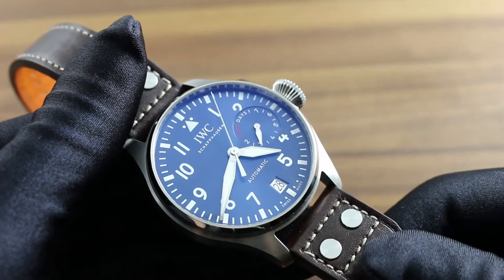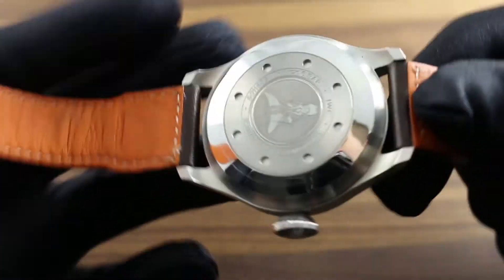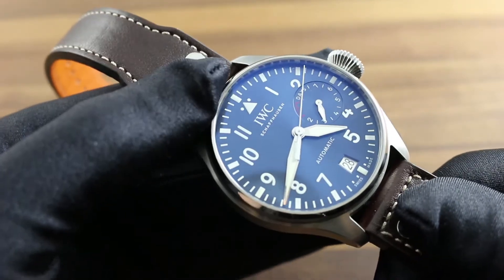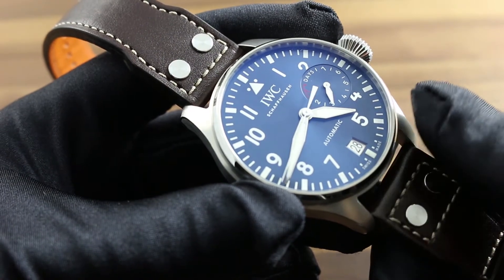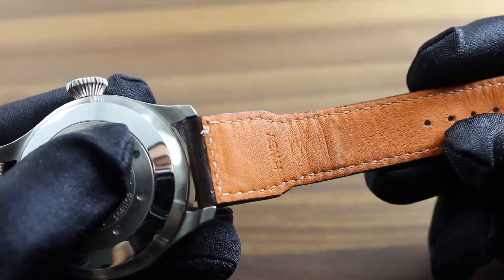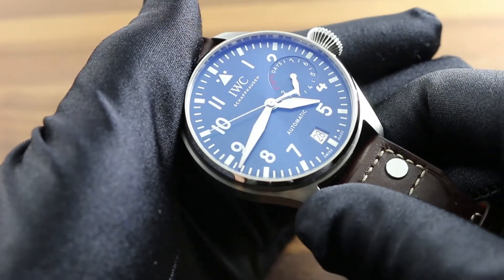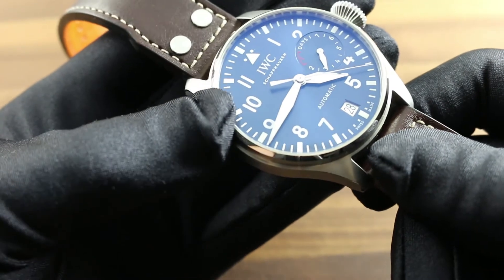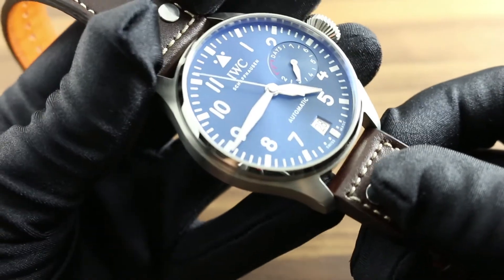IWC Big Pilot's Watch Edition Le Petit Prince IW5009-16 Showcase Review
Greetings. I'm Tim of Govberg and welcome to the world of IWC. Today we're discussing the IWC Big Pilot's watch edition Le Petit Prince. You can see this 46mm commemorative Big Pilot's watch in the entire 2016 IWC Pilot's watch line on our website GovbergWatches.com. Continuing the long standing association between IWC and the Antoine De Saint Exupery Foundation. The Big Pilot's watch edition Le Petit Prince combines the classical aesthetic of the instrument inspired Big Pilot's watch, an element from IWC's heritage and a modern icon, with the memory of Antoine De Saint Exupery's most iconic literary work, Le Petit Prince, The Little Prince.

The image of the prince can be seen engraved on the back, featuring his sword and the striking pose as the ruler of asteroid B6112. Screwed in, it endows the watch with six ATM water resistance. On the dial, all of the 2016 reference 5,009 refinements are present in force. Starting with the Arabic numeral nine, returned to it's station at 9'oclock for the first time since the original 2002 reference 5001 and the dropped triangular index at 12'oclock. Of course ever Big Pilot's watch, 46mm in stainless steel, draws it's historic inspiration from IWC's pioneering 1940s instrument style Pilot's watch with pocket watch movement.

In the modern era, IWC has launched the Big Pilot's watch as a combination of historical homage and modern luxury refinement. Best communicated by the midnight blue sunburst pattern of this dial. The watch features a number of refinements that it's historical antecedence could never have imagine, including full radial power reserve at 3'oclock and a convenient jump date indicator discreetly positioned for a balanced poise at 6'oclock.

Fully lumed, it's as legible in low and no light conditions as it is in broad daylight. Outward of the case which features both polished highlights and broad satin finish, the watch includes a Santoni strap made expressly for IWC by Italian leather specialist Santoni. In supple calf skin, it features the signal orange that is the signature of the Italian mason underneath and a dark brown calfskin on the top with a contrasting vintage inspired off white stitch and the signature IWC Big Pilot's watch strap bolts.

Outward of the strap, a steel IWC deploying clasp, single fold with alternately polished and satin finished elements, features the engraved IWC marquee and keeps the watch secure on the wrist when being donned or removed. The case of the watch is secured against explosive decompression in a cockpit, such that the crystal, the seals, and the case back will remain secure should this emergency condition set itself in motion. Moreover, with a soft iron inner cage, the watch also features robust resistance to magnetic fields, such as can be generated by high powered office equipment, loud speakers, refrigerator magnets, or high powered home entertainment systems.

The watch features an IWC manufacturer caliber 51111 with a seven day power reserve, or 168 hours. It's automatic winding with IWC's historic bidirectional pawl based Pellaton winding system. It also features all of the refinements one would expect of a contemporary time piece. When you pull the crown to extremity, it does hack the seconds, such that you can synchronize the watch precisely with stop seconds to a known accurate reference time, and a quick set adjustment for the date at 6'oclock, such that the watch can be rapidly corrected should it encounter an irregular length month or run down.